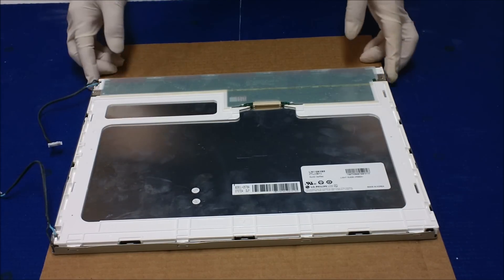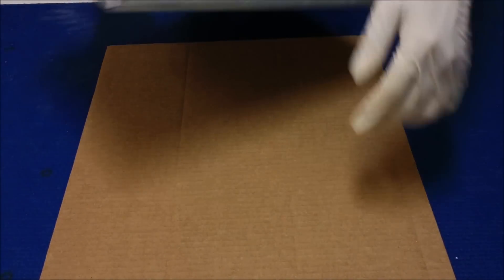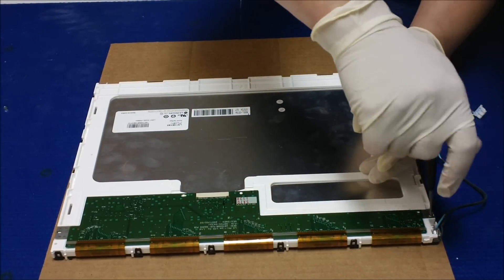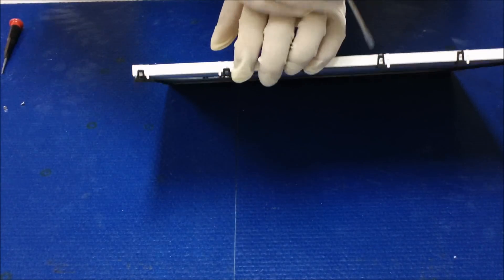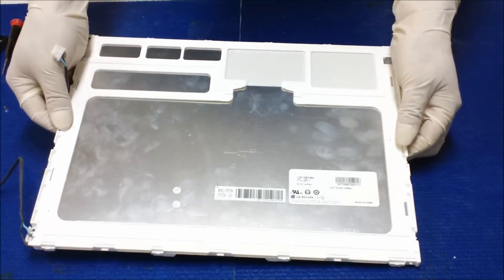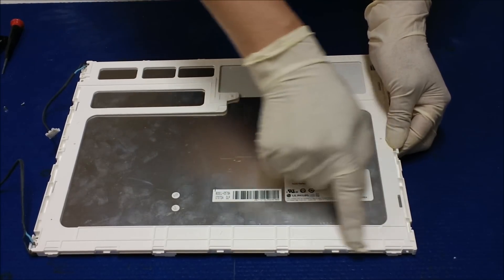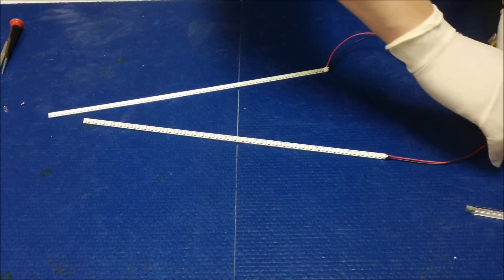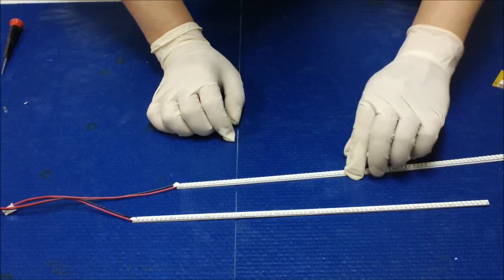LM150X08-TLB1, How to Install LED Backlight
Instruction for installing Sunlight Readable UB54 Series LED backlight kit (P/N: UB54318LED8020X2) in LG Philips LM150X08-TLB1 15 inch LCD screen.